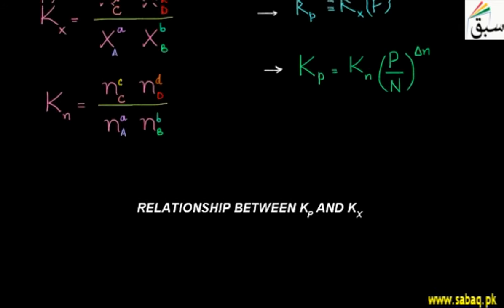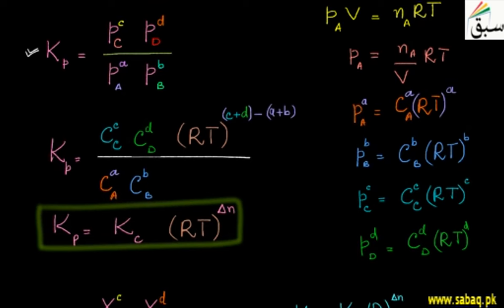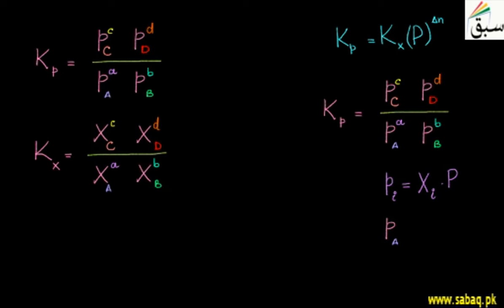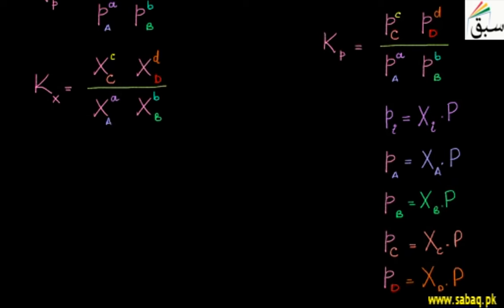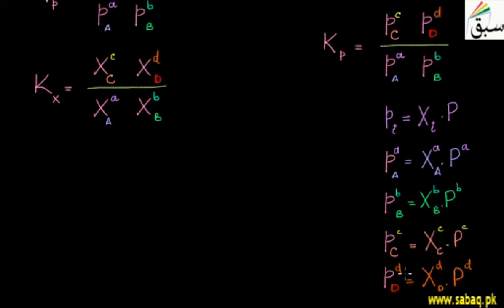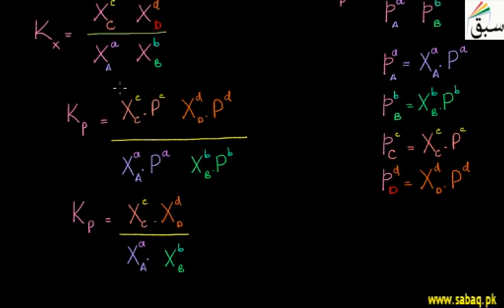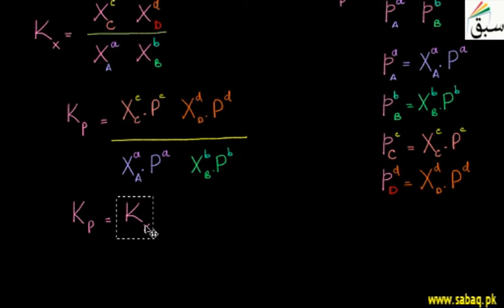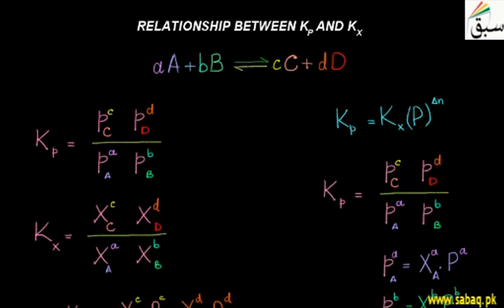Relationship Between Kp and Kx, Chemistry Lecture | Sabaq.pk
Partial pressure constant and mole fraction  equilibrium constant relationship.
This video is about: Relationship Between Kp and Kx. Practice tests and free video lectures for Physics, Chemistry, Biology, Math’s, Computer Science, English & more subjects are also available at Sabaq.pk. So, subscribe to Sabaq.pk/Sabaq Foundation now and get high marks in your exams.

CLASSES WE COVER AT SABAQ.PK / SABAQ FOUNDATION:

1. KG
2. Class 1
3. Class 2
4. Class 3
5. Class 4
6. Class 5
7. Class 6
8. Class 7
9. Class 8
10. Class 9
11. Class 10
12. Class 11
13. Class 12
14. Class 13
15. Class 14
16. MCAT
17. ECAT
18. CSS

BOARDS WE COVER AT SABAQ.PK / SABAQ FOUNDATION:

1. FBISE
2. Sindh Board
3. KP Board
4. Balochistan Board
5. Cambridge

STUDY MATERIAL WE OFFER AT SABAQ.PK / SABAQ FOUNDATION:

1. Physics Lectures
2. Chemistry Lectures
3. Mathematics Lectures
4. Biology Lectures
5. English Lectures
6. General Science Lectures
7. Computer Science Lectures
8. General Math Lectures
9. Accounting Lectures
10. Statistics Lectures
11. Advance Accounting Lectures
12. Cost Accounting Lectures
13. Practice Tests
14. Physics Practical
15. Chemistry Practical